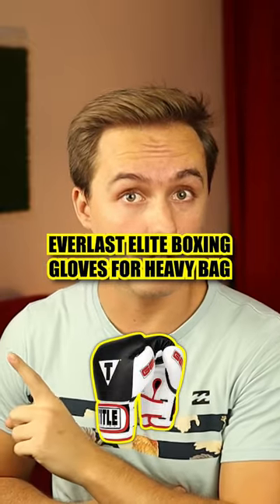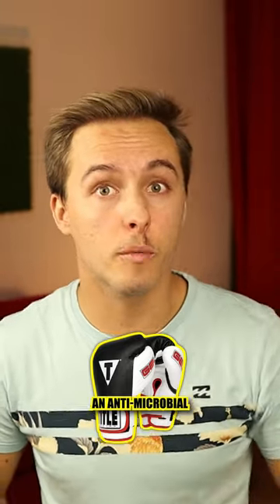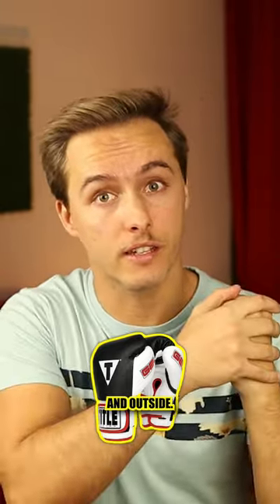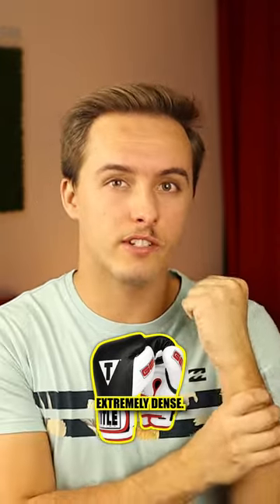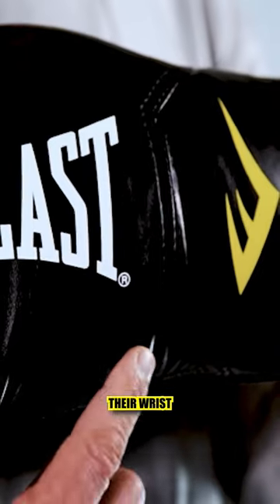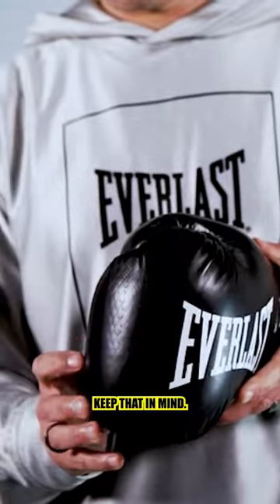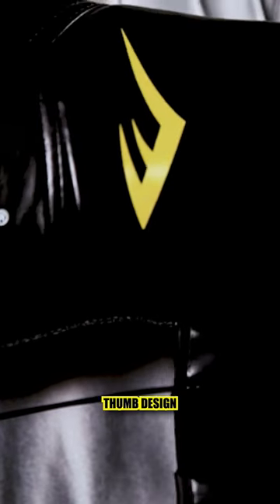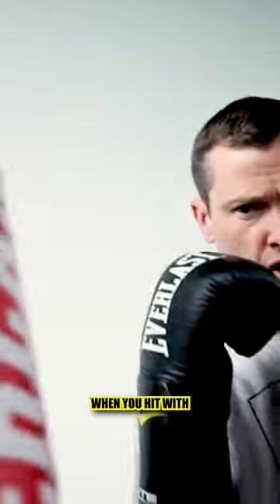Everlast Pro Style boxing gloves for the heavy bag